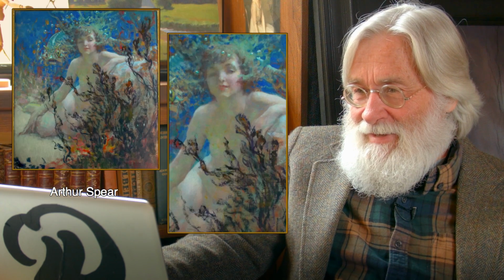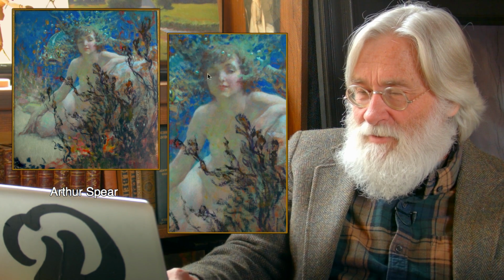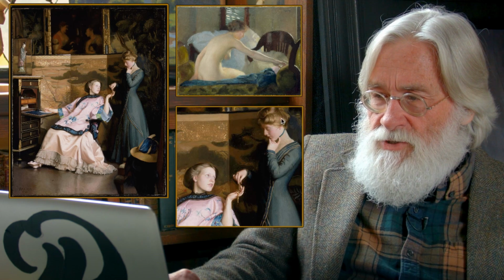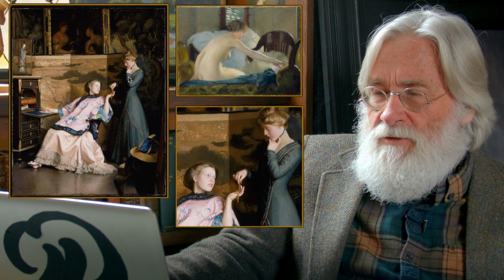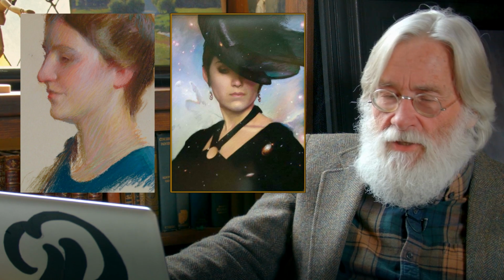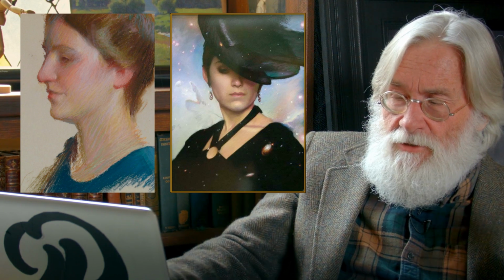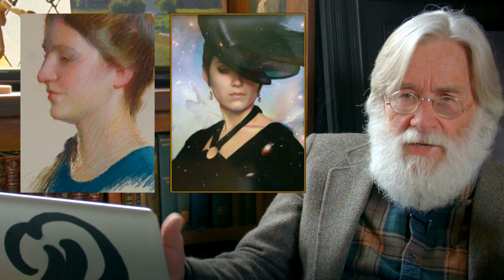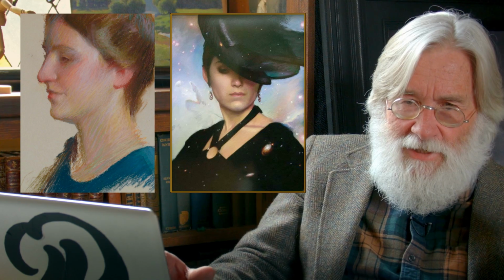Broken Color #136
Pointing out the various uses of broken color and showing it as a sound color ‘search’ methodology as well as a way of getting greater vibrancy as with Monet. It’s use in fantasy and the ‘decorative’  painting of Degas  is also discussed.

In Response to Zoran